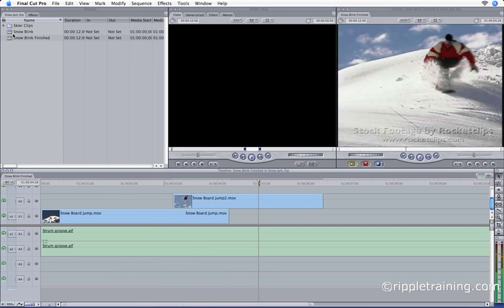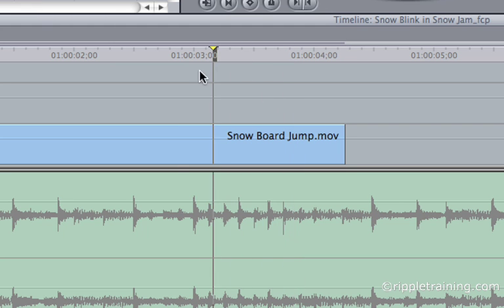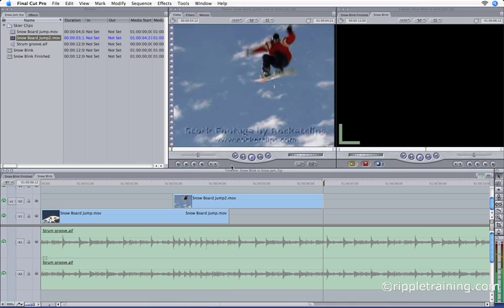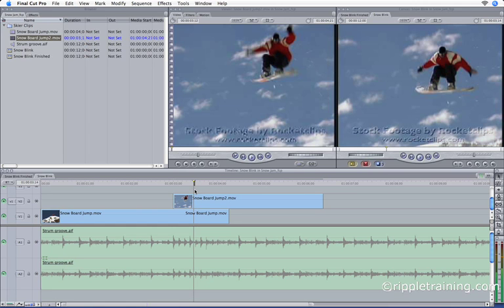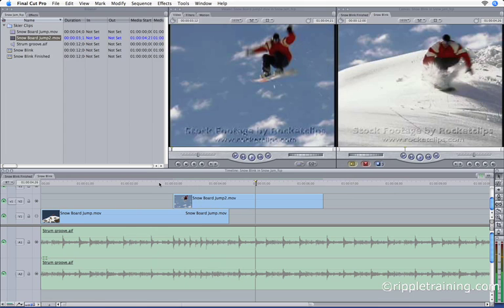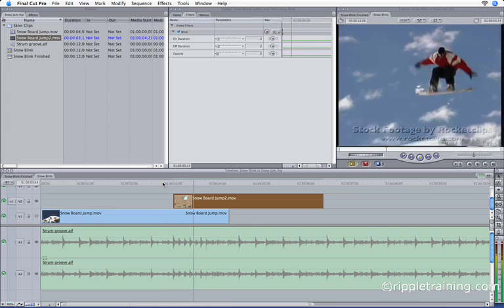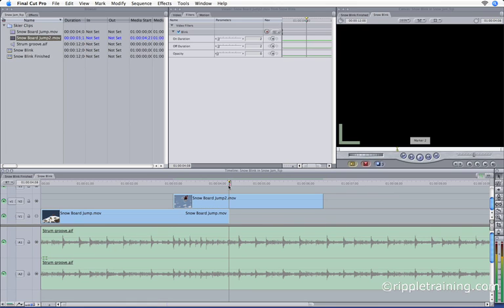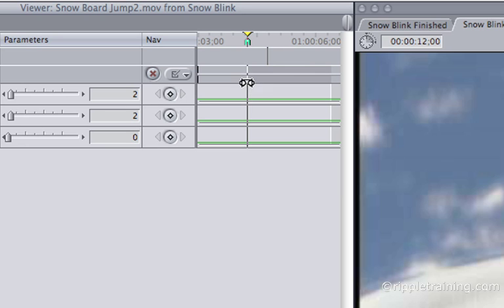fcp blink 960